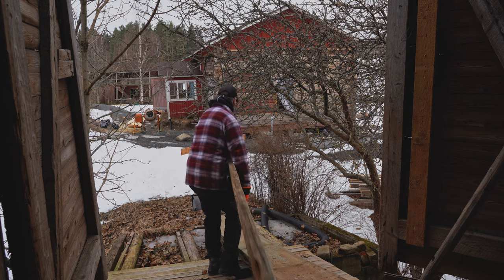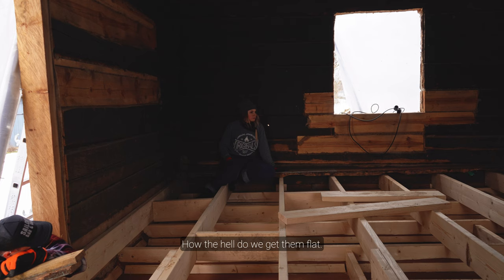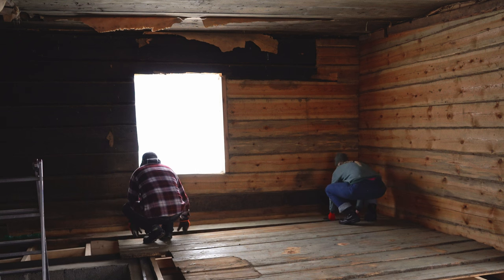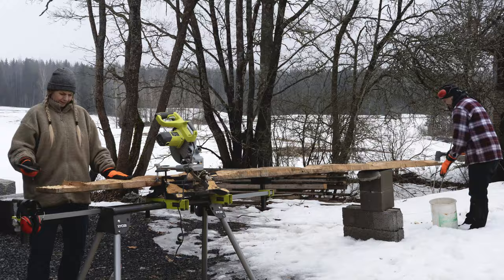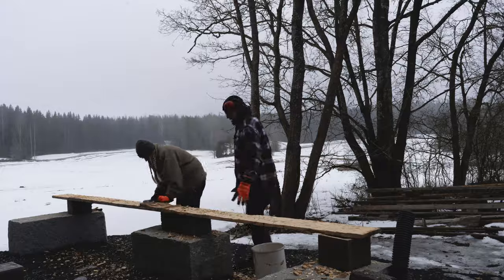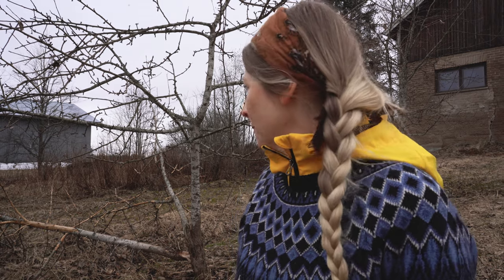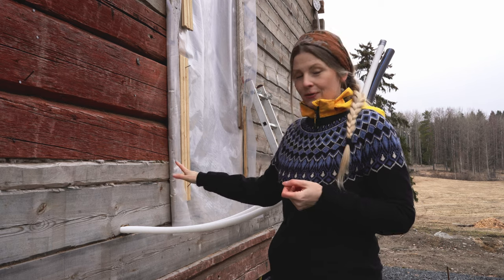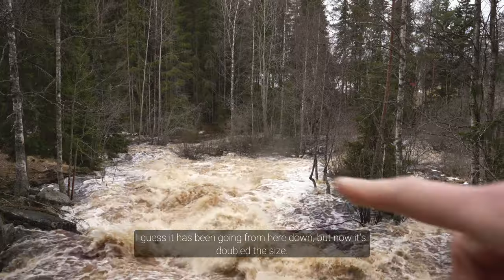Reusing old floorboards - DIY floor on a Finnish log house Pt. 2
It's finally a full blown spring! In this vlog I'll show some progress of our DIY floor build at our old farmhouse and take you for a walk to see the ever changing landscape here in Finland. The magic of the four seasons here in the countryside is palpable and just when I start to get bored with the last, I'm served a new spectacle just outside my window.

The winter was very snowy, so now we're having some floods here and there, especially in the Finnish Ostrobothnia where I grew up. I remember every spring how when we drove to see grandma in a neighboring village, the road was partly under water and seemed to cross an endless lake, but actually it was just a wide area of fields flooded with meltwater from all the snow. A bit scary actually. :D

In the last vlog I said that by the next video my goal is to have at least one floor board installed. We got it installed last night, so I did end up reaching my goal. Wohoo! But we came across with a lot of things prolonging the work, so I decided to upload this floor board installing saga in two parts, so the rest will have to wait until the next video.

It's taken a long time, but we're finally getting so close to finishing this project and the bland nature will burst into color again, so fun things to look forward to!

Saaga Helena

Appalachian Spirit - Roy Edwin Williams
Eternal Slumber - Yonder Dale
Never Let Go - Jakob Ahlbom
New Pot of Coffee - Binkley